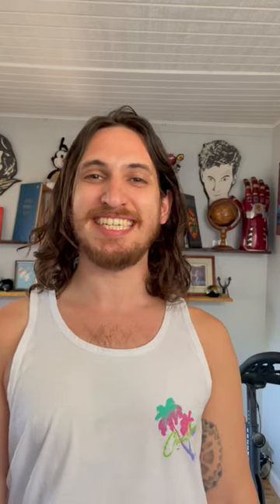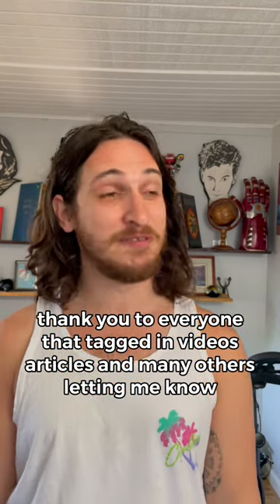I was on the home page of Fox News